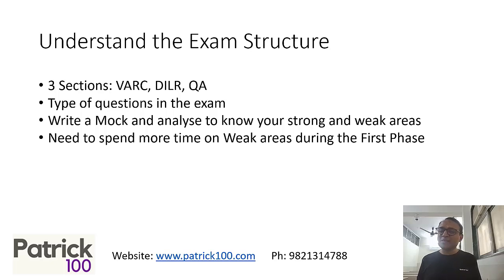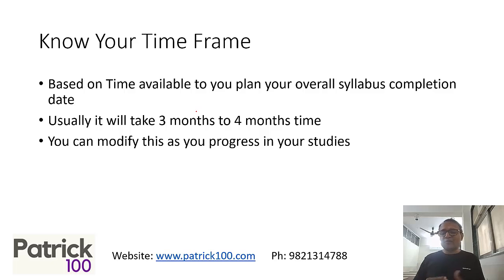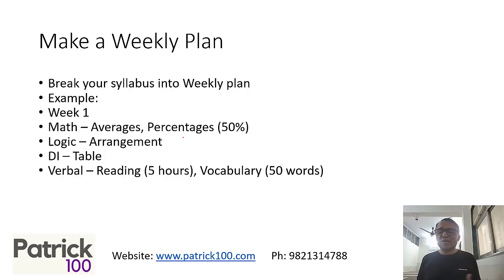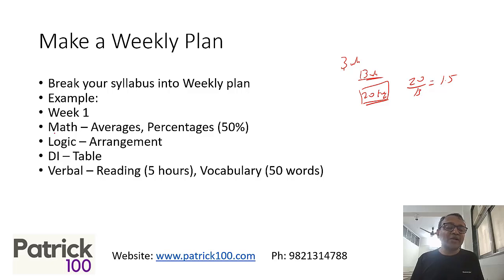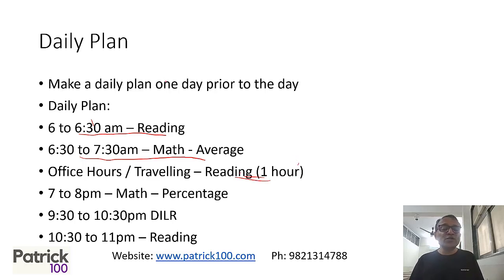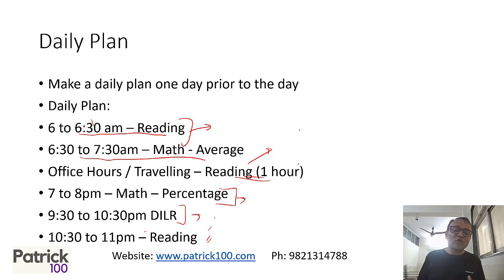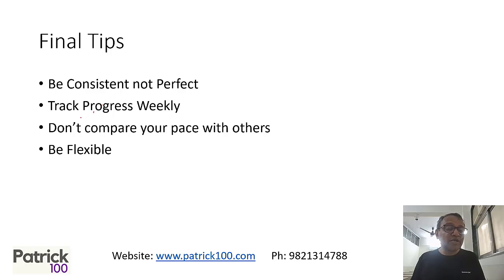How to make a killer schedule for CAT Preparation? CAT 2026 Preparation Plan | Patrick Dsouza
Courses offered
GMAT Online